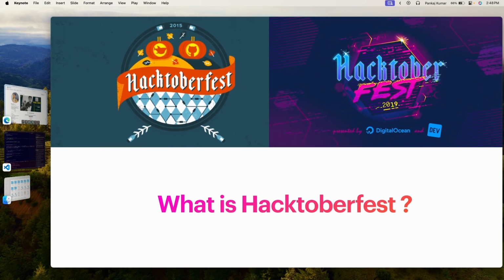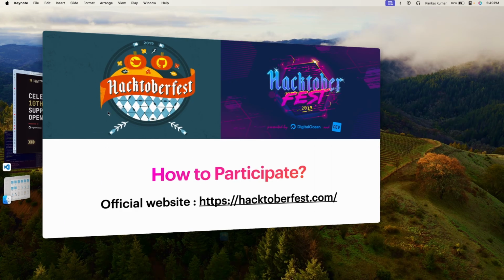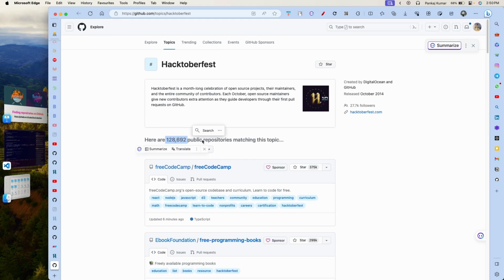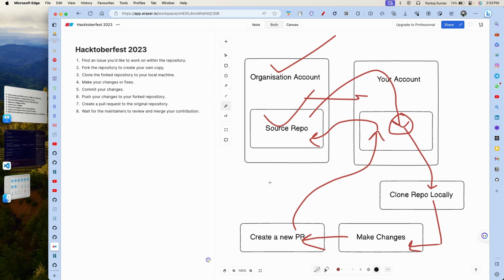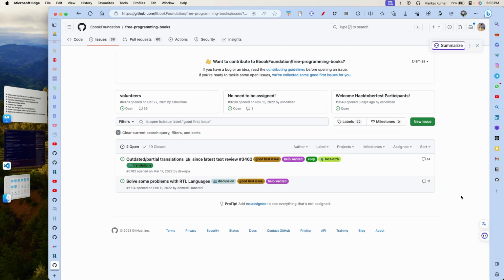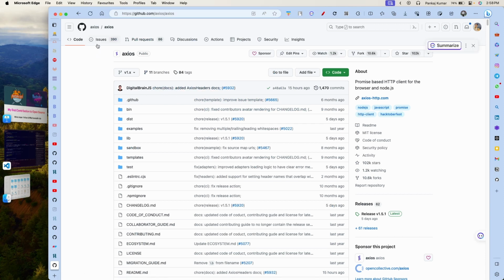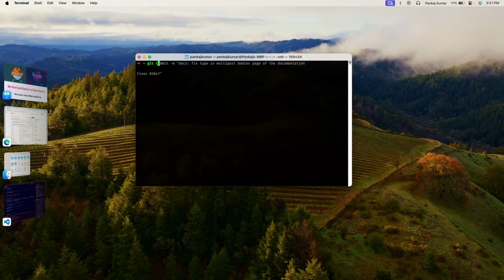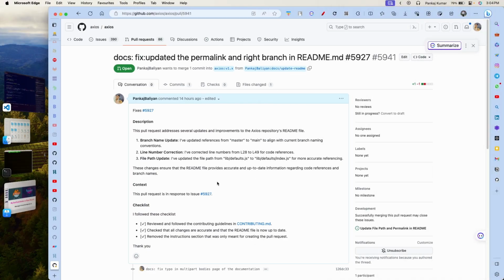My First Contribution to Open Source: Your Guide to Hacktoberfest 2023 | Code With Pankaj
Welcome to our comprehensive guide to Hacktoberfest 2023! In this video, we'll walk you through everything you need to know to participate in this fantastic open-source event for developers. From finding the right repositories to making your first contribution, we've got you covered. Check out the timestamps below for easy navigation.

Our channel is about Coding. We cover lots of cool stuff such as Programming Languages, Competitions, and Challenges